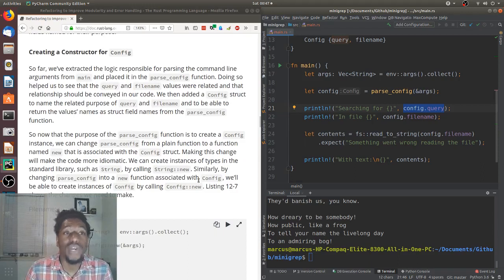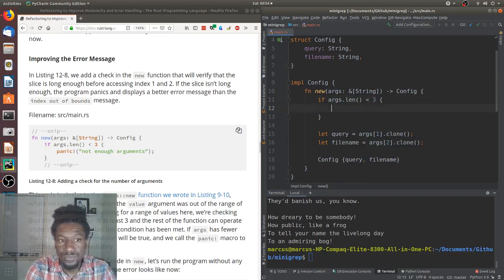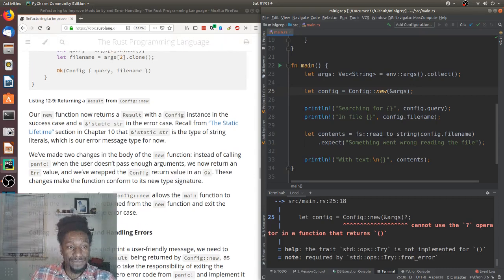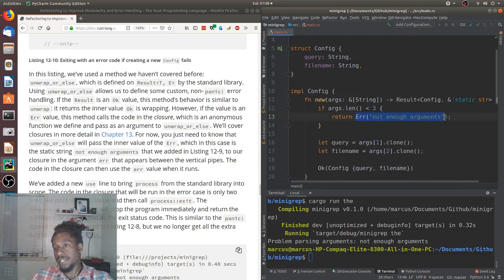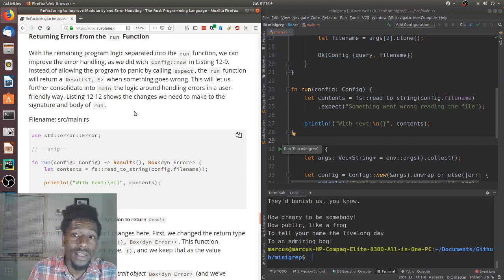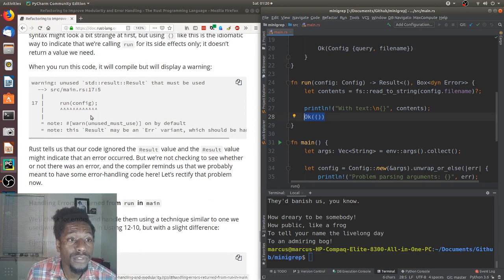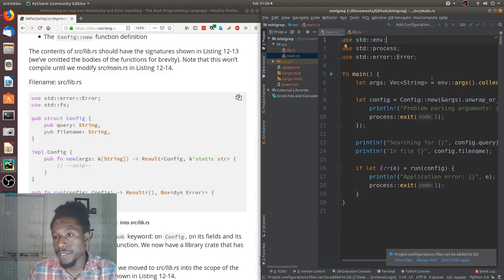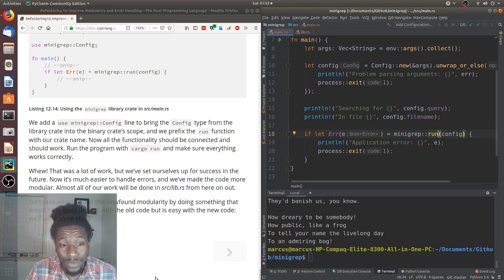Rust mini-grep (Part 2) -- Read File/Refactor Part 2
Continuing with "The Rust Programming Language Book", we are going over Chapter 12, which covers building your own version of grep (Part 2).